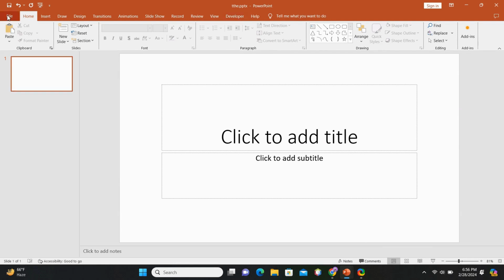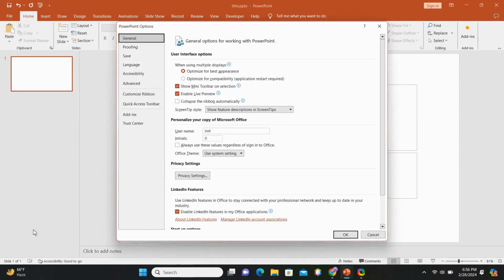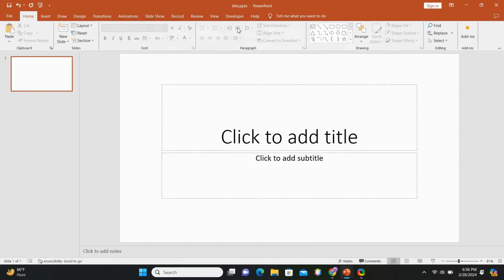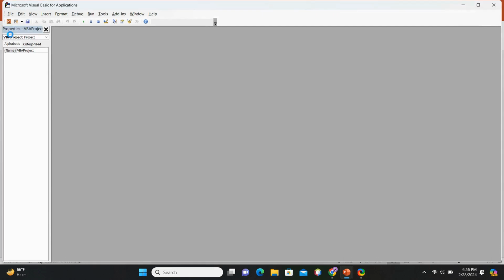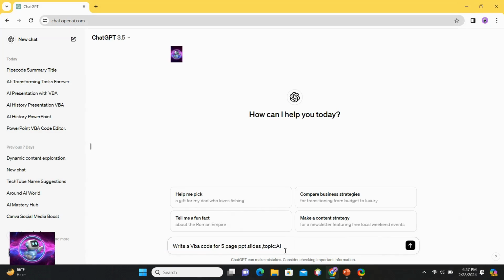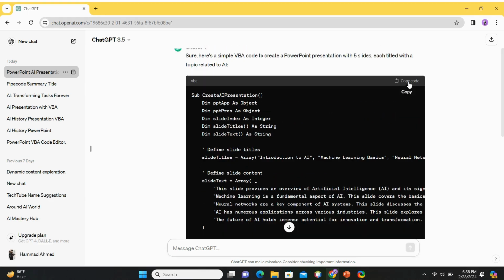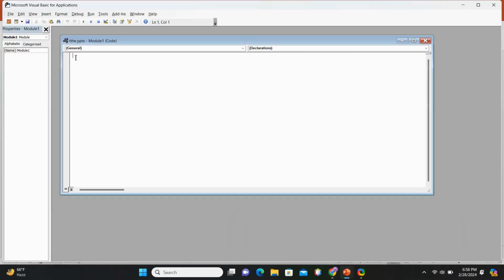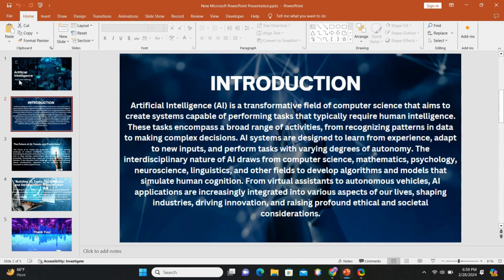HOW TO MAKE PPT USING CHATGPT || POWERPOINT PRESENTATION WITH CHATGPT IN 1 MIN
"Unlock Your Creativity: Making Powerful Presentations with ChatGPT! 🚀 | Step-by-Step Tutorial"

In this video, we'll delve into the world of presentation design with ChatGPT as your ultimate assistant. Whether you're a student, a professional, or an aspiring content creator, this tutorial will guide you through the process of crafting engaging and visually stunning presentations using the power of AI. From generating content ideas to designing slides and refining your message, you'll learn valuable tips and tricks to elevate your presentation game. Get ready to captivate your audience and leave a lasting impression with your next PowerPoint masterpiece!